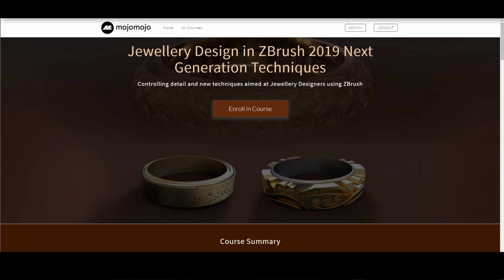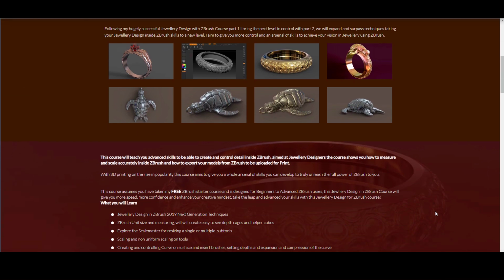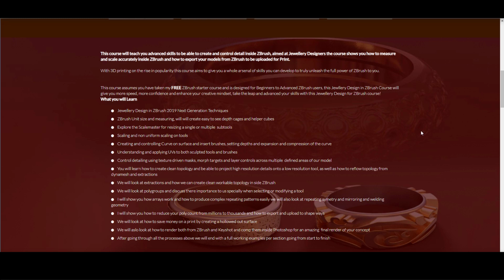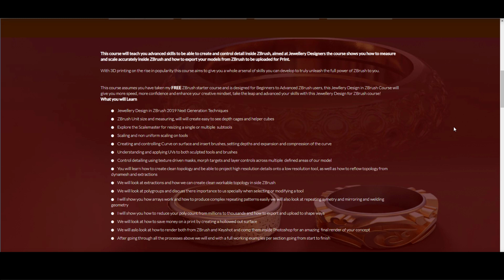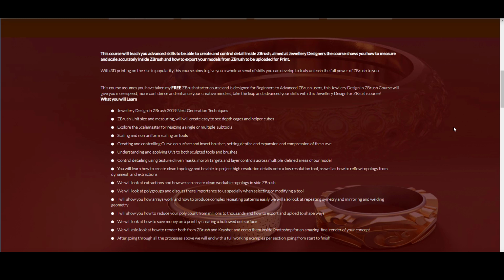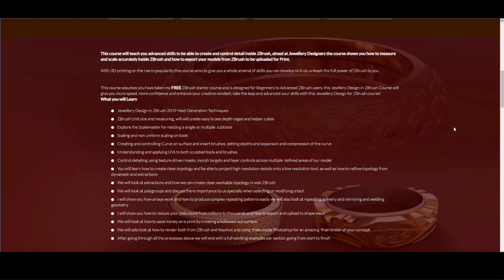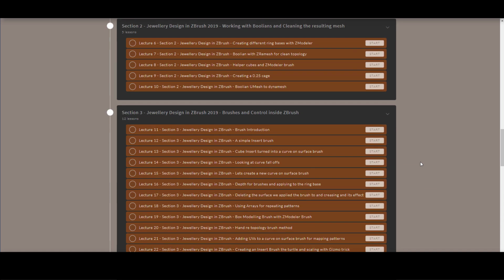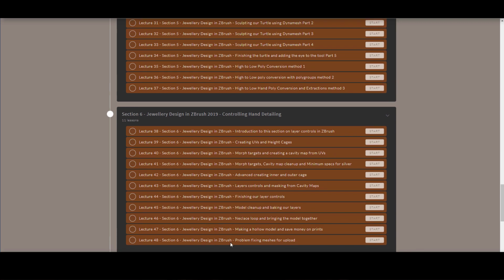Jewellery Design in ZBrush - Next Generation Techniques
Professional Jewellery Design Course with ZBrush

This course will teach you advanced skills to be able to create and control detail inside ZBrush, aimed at Jewellery Designers the course shows you how to measure and scale accurately inside ZBrush and how to export your models from ZBrush to be uploaded for Print.

Following my hugely successful Jewellery Design with ZBrush Course part 1 I bring the next level in control with part 2, we will expand and surpass techniques taking your Jewellery Design inside ZBrush skills to a new level, I aim to give you more control and an arsenal of skills to achieve your vision in Jewellery using ZBrush.